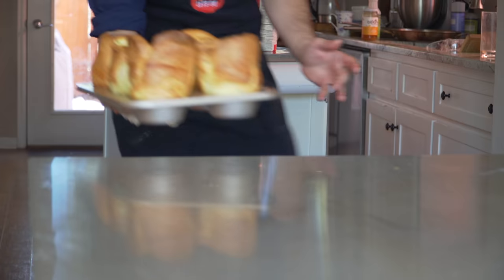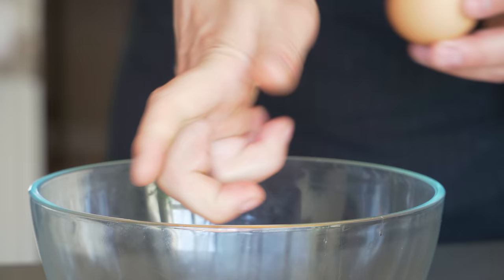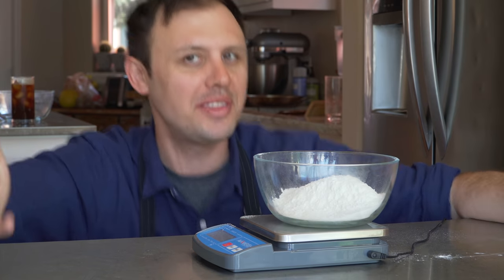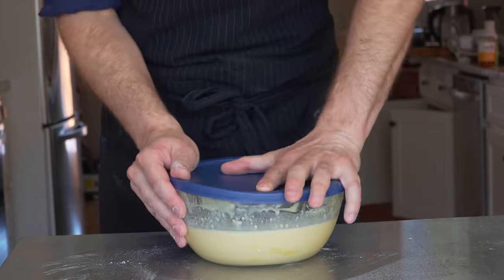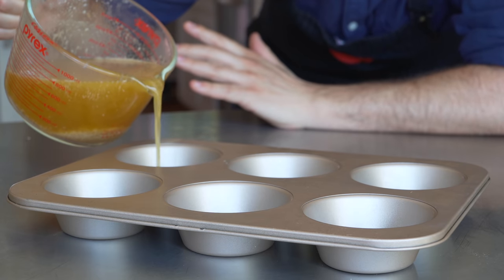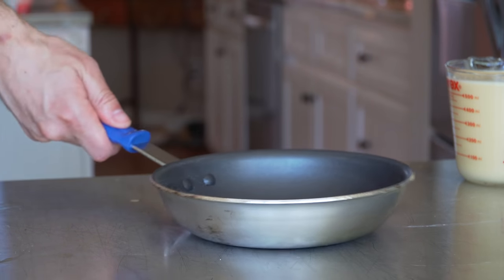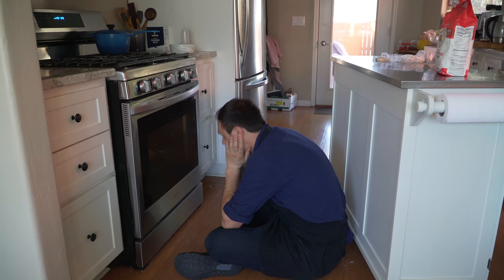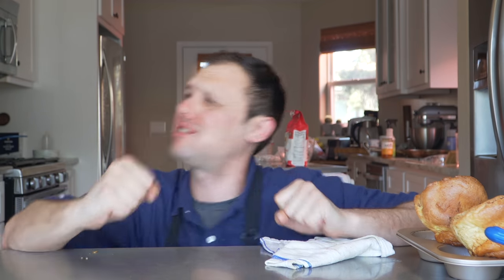I Could Eat These Yorkshire Puddings Every Single Day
Yorkshire puddings are one of my favorite things to cook for dinner and especially with a traditional Sunday roast. Yorkshire puddings are simple, cheap, fairly quick, and magical in the way they rise.

Imperial Recipe:
6 large whole eggs
6.5 oz all-purpose flour
1/2 tsp kosher salt
8 oz whole milk
2 oz water
2 tbsp beef drippings per pudding

Metric Recipe:
6 large whole eggs
184 grams of all-purpose flour
1.4 grams kosher salt
236 ml whole milk
59 ml water
28 ml beef drippings per pudding